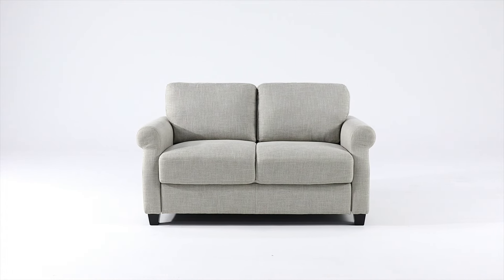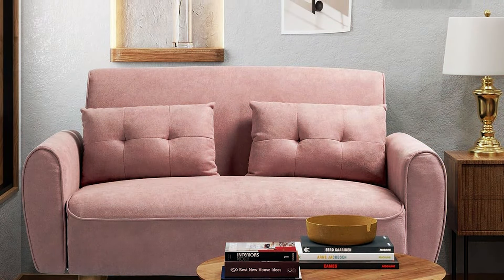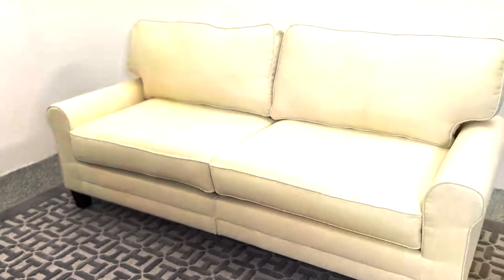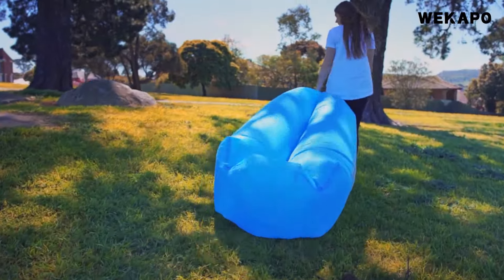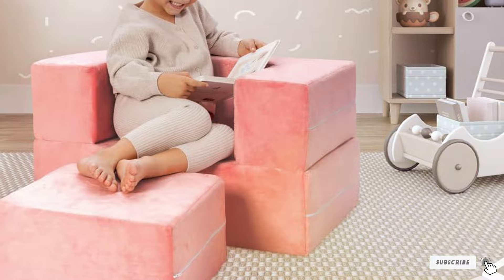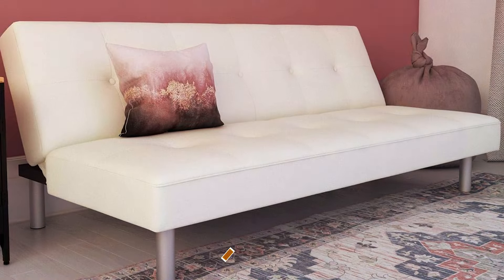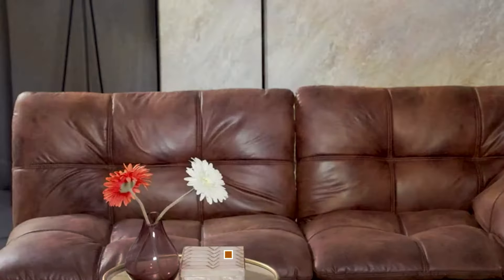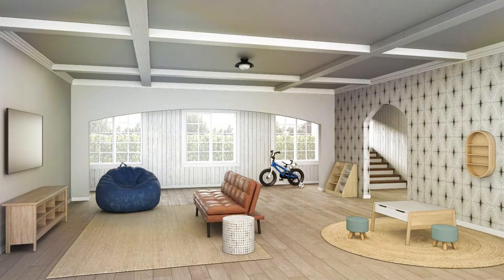Top 7 Best Couches Under $200: The Ultimate Guide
Top 7 Best Couch Under $200s in 2024

Links to the Best Couch Under $200s we listed in today's Couch Under $200 review video:

1 . Shintenchi 47" Small Modern Loveseat Couch Sofa

2 . ZINUS Josh Loveseat Sofa, Easy, Tool-Free Assembly

3 . WEKAPO Inflatable Lounger - Air Sofa Chair, Portable & Waterproof for Camping and Beach

4 . Milliard Kids Couch - Modular Kids Sofa for Toddler and Baby

5 . Alunaune Upholstered Loveseat Bench Couch for Bedroom

6 . DHP Nola Futon Couch with Tufted Faux Leather Upholstery

7 . Futon Sofa Bed, Memory Foam Foldable Couch

What are the Best Couch Under $200s in 2024?

In today's video we reviewed the Top 7 Best Couch Under $200s on the market in 2024. We made this list based on our personal opinion and we ranked them in no particular order, after doing our research based on their prices, quality, durability, brand reputation and many more.

After watching this video you will know which are the best budget, top selling and top rated Couch Under $200 on the market today.

If you choose from this list you can be sure that you buy one of the best Couch Under $200s available today.